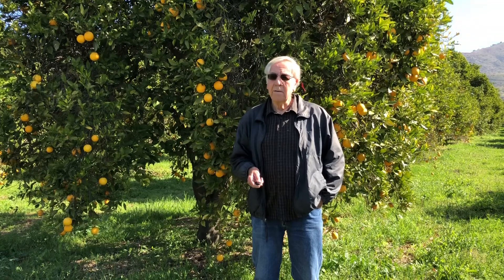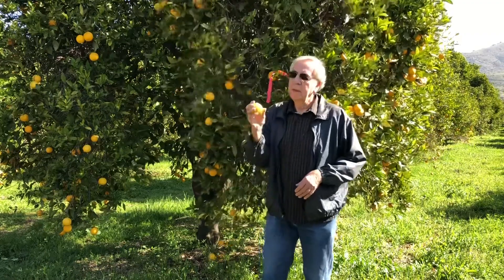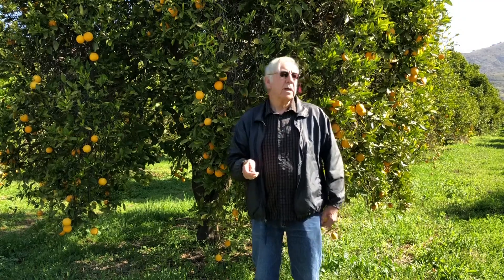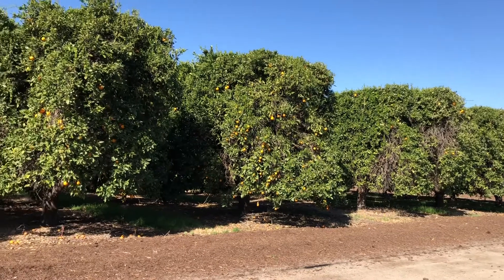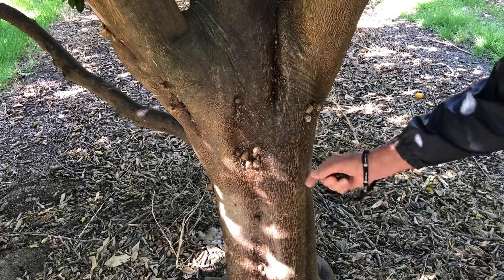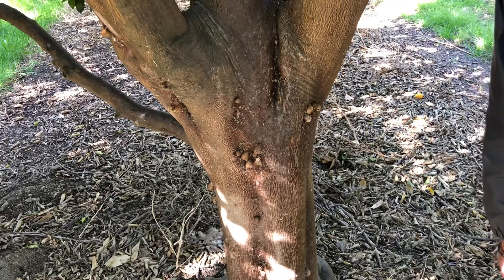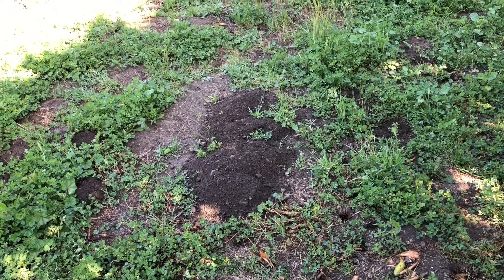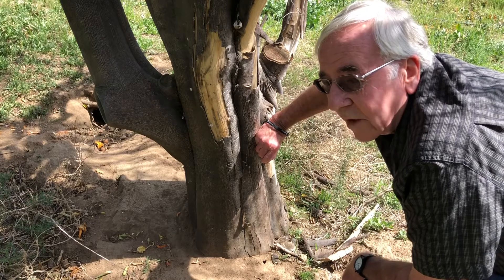A Tour Through a Citrus Grove in Pauma Valley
This is a tour for student classes in a citrus grove.